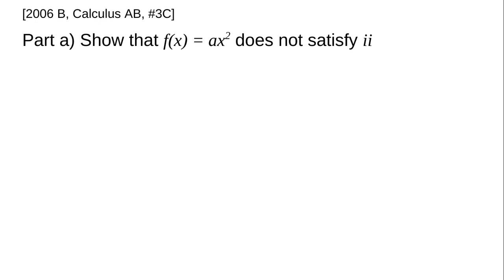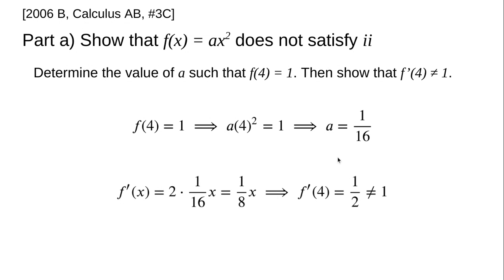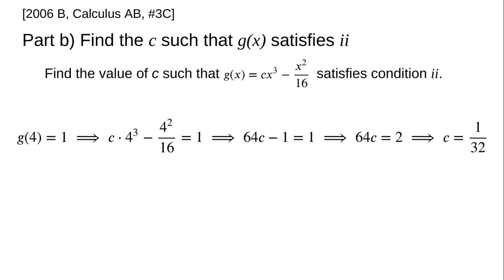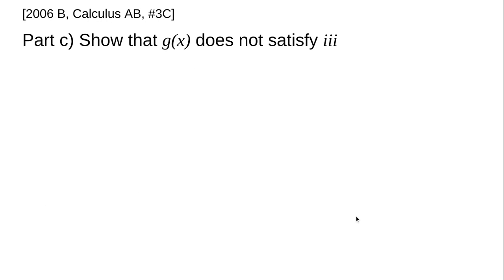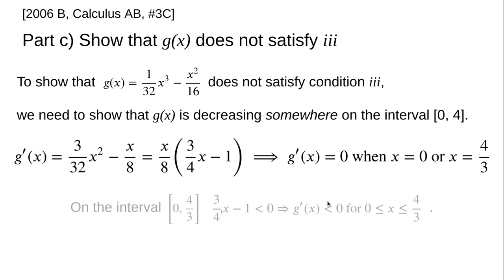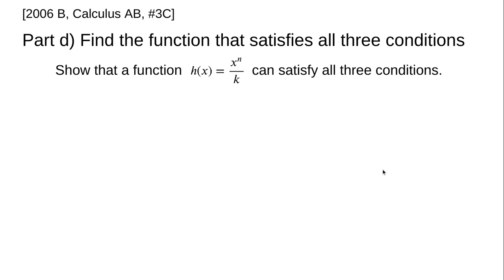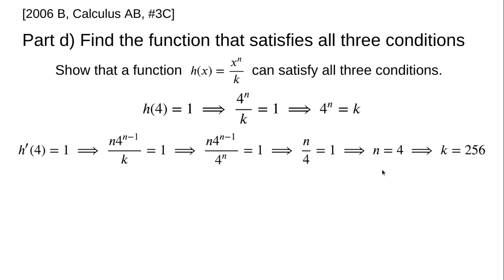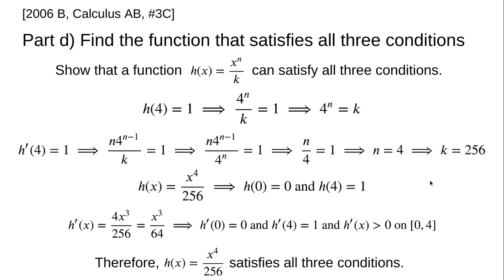AP Calculus AB - 2006B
Description: AP Calculus AB - 2006 B